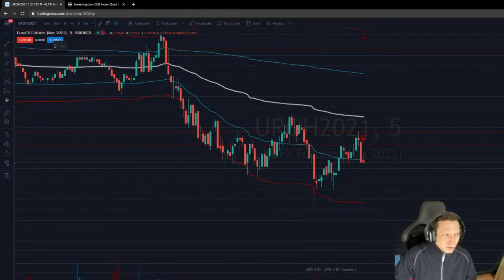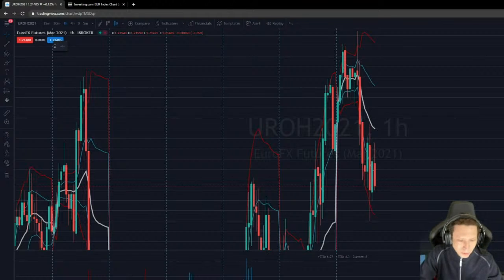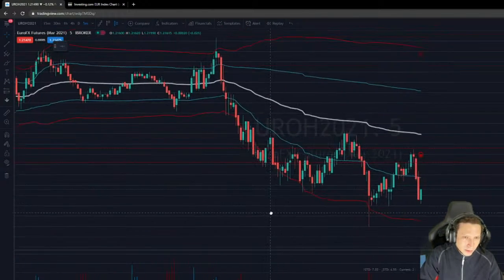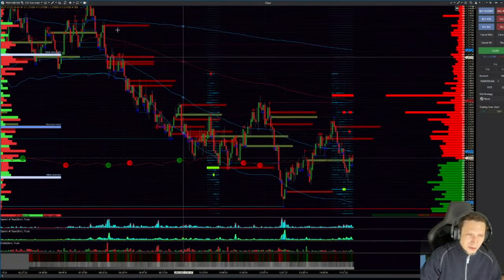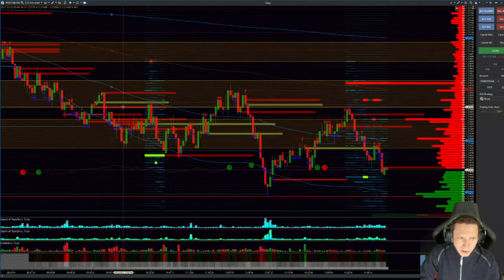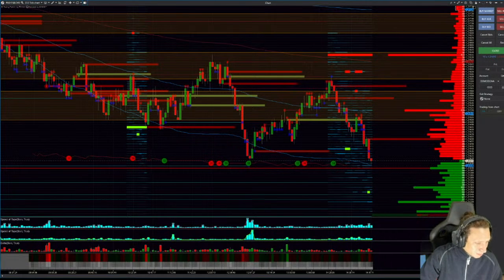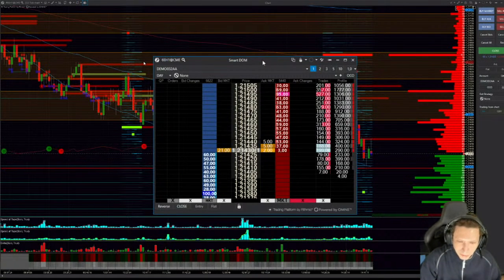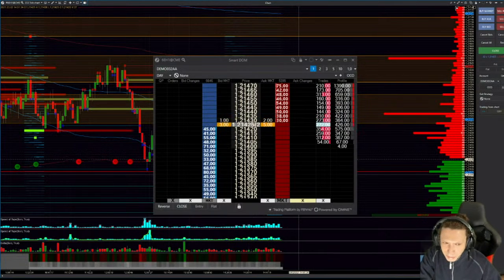AutoUFOs FUTURES NOW (Pedro Mejias) 2021 Feb-23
- 100+ Self-Paced Lessons ON-DEMAND or 7-day LIVE + Recordings

👉🏻Be notified and participate of upcoming LIVE FUTURES NOW Trading Sessions as a ˲tradewithufosᵐᵉᵐᵇᵉʳ - Please feel free to find out more & register for FREE - Be part of our AutoUFOs community with Pedro Mejias...